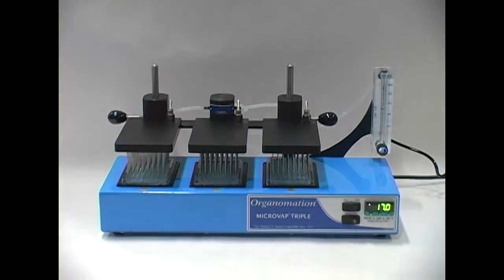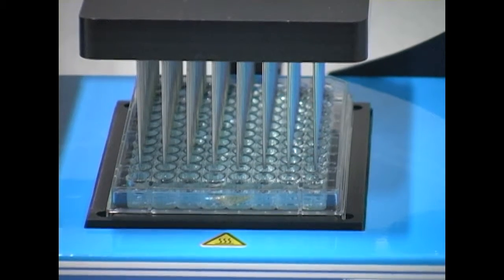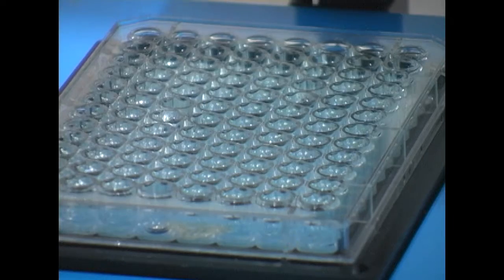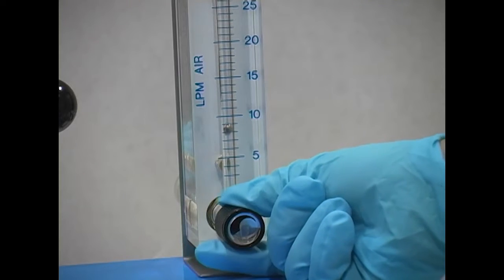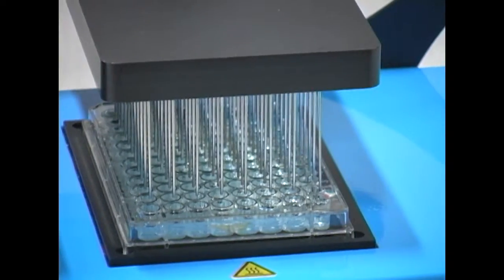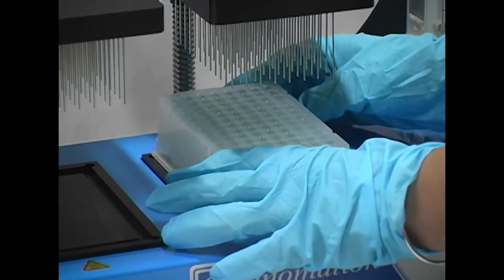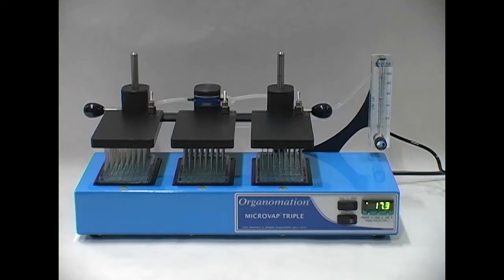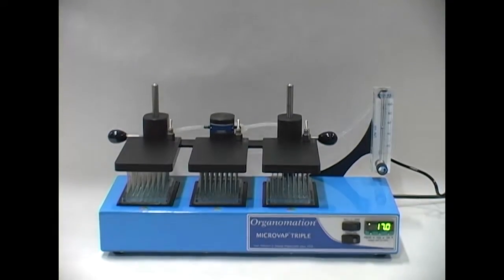Triple MICROVAP Microplate Evaporator Demonstration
Organomation's Triple Position MICROVAP combines three 96 needle manifolds and three heated aluminum dry blocks into a compact, single platform making it an ideal choice for labs looking for high capacity microplate evaporations.
The aluminum heating units provide consistent temperature for uniform evaporation rates throughout all three plates.
Sue to the dual band spring hoist assembly, the nitrogen distribution array seamlessly raises and lowers as a unit.
Nitrogen gas is delivered to samples through 2 inch by 19 gauge needles connected to the hand built gas distribution manifold.
The flow meter allows the user to easily adjust the flow of nitrogen entering the system.
The user can easily switch between using one, or all three of the manifolds with the flip of a switch.
Once the evaporation is complete, simply turn off the gas to the samples with the toggle switch.
Unlike other evaporators on the market, the triple position MICROVAP is easy-to-use and affordable solution for your labs' high capacity evaporations.
Due to quality materials and reliability you would expect from a Made in America product, our triple microplate nitrogen evaporator continues to be an essential sample preparation tool in laboratories worldwide.